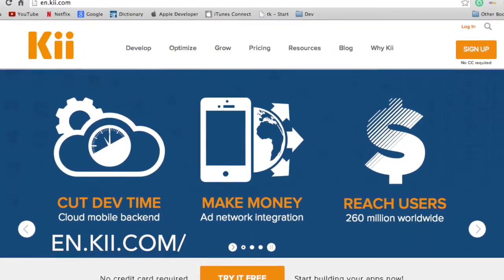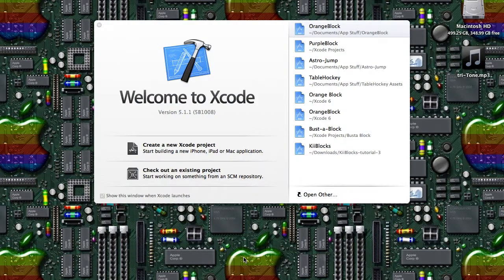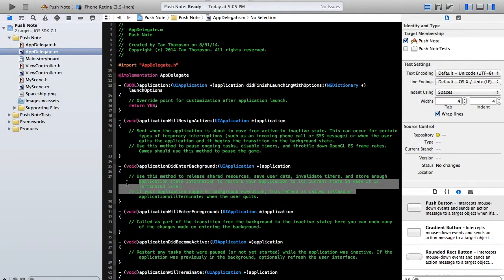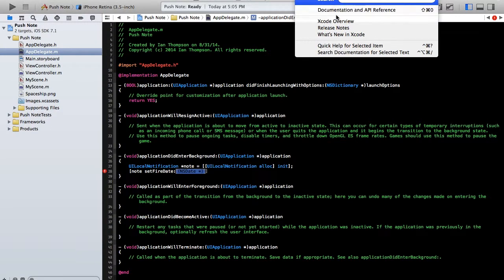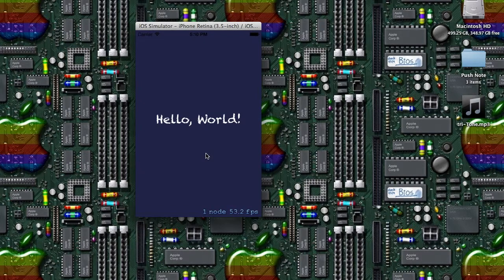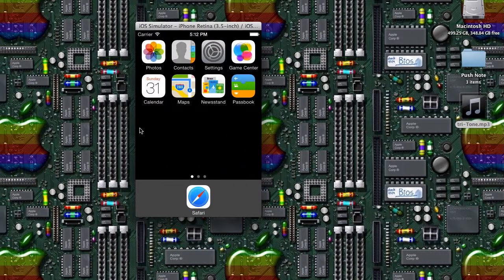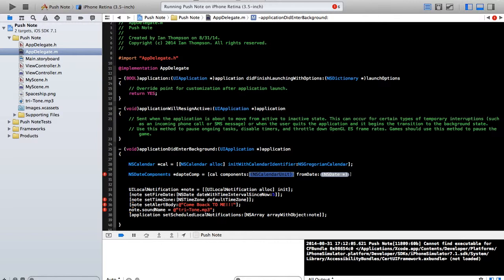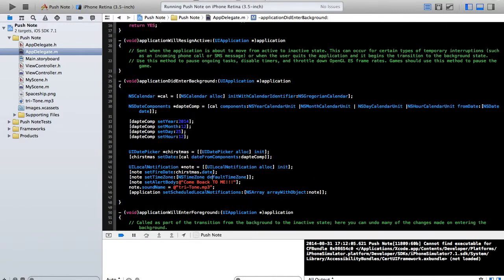How To: Send Local Push Notifications in Xcode 5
Today, I show you how to send local push notifacations in Xcode 5.
Including how to: Send notifacations on certain Dates and after the user quits the app.